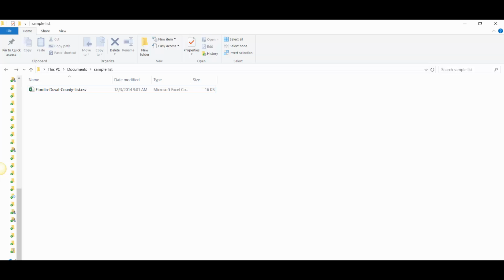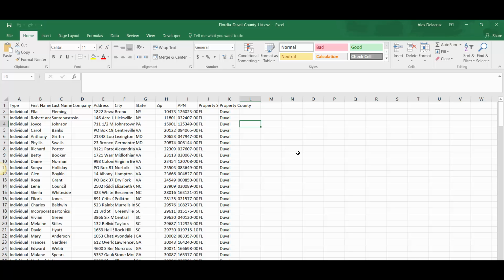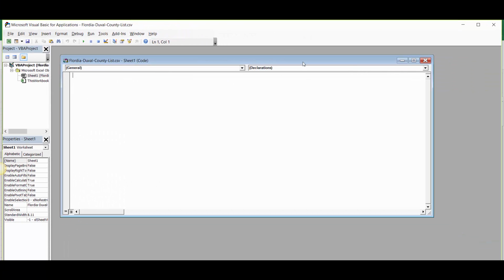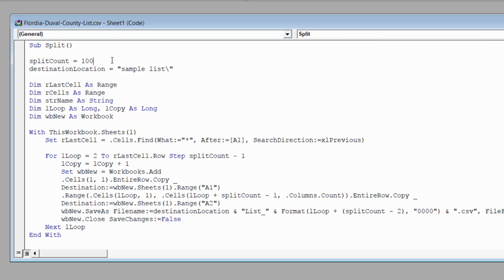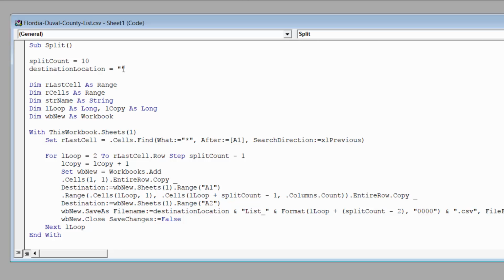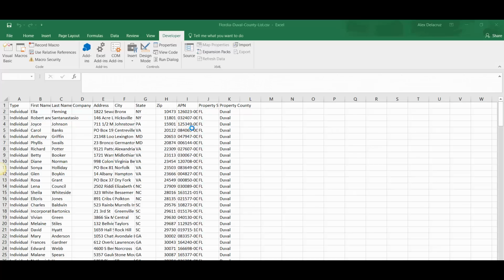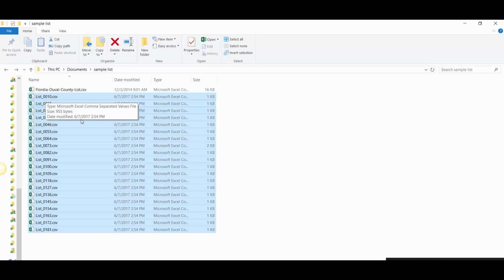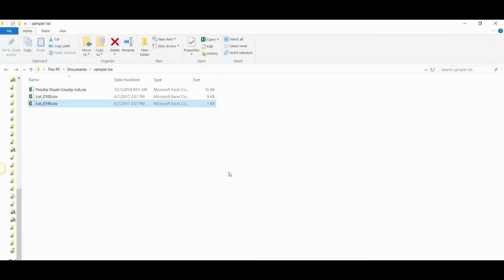How To Split Your County Lists Into Smaller Mailing Lists